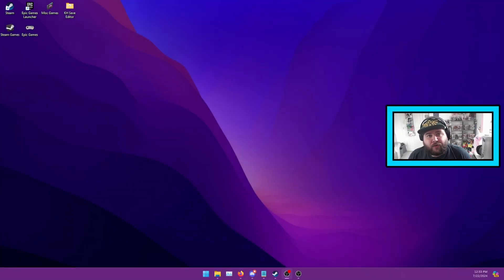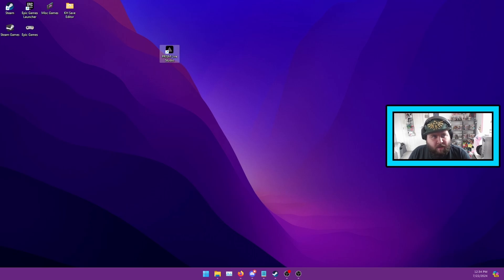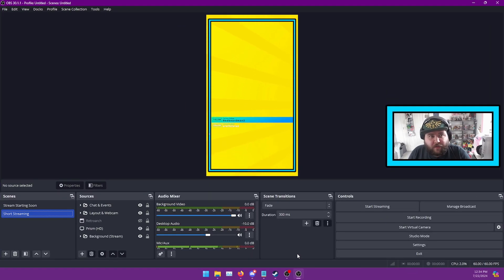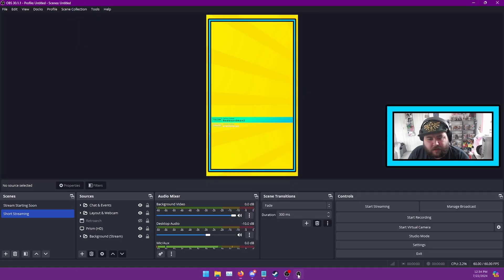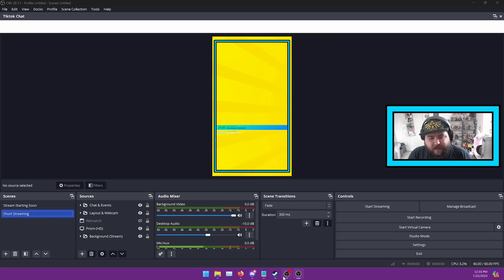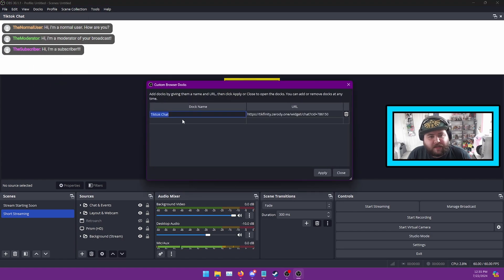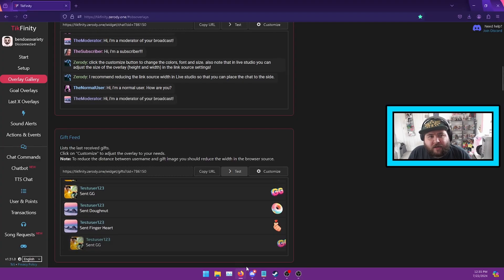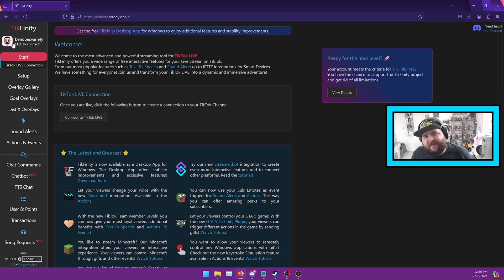(OUTDATED) (New Link) How To Get Tiktok Chat (Dock) In OBS!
Welcome to our OBS Studio tutorial! 🎥 In this video, we'll guide you through the process of adding your TikTok chat as a dock in OBS Studio. This will help you keep an eye on your chat while streaming or recording without switching between windows. Perfect for streamers looking to engage with their audience more effectively!

📌 Step-by-Step Guide:

    Install & Open OBS Studio:
        Ensure you have the latest version of OBS installed. If not, download and install it from the OBS Project website.

    Retrieve TikTok Chat URL:
        Open your TikTok app or web browser and navigate to your live stream.
        Copy the URL of your chat window.

    Create a Browser Dock in OBS:
        Go to the 'View' menu in OBS.
        Select 'Docks' and then 'Custom Browser Docks'.
        Name your dock (e.g., TikTok Chat) and paste the TikTok chat URL in the URL field.
        Click 'Apply' and your TikTok chat will appear as a dock in OBS.

    Adjust Dock Settings:
        Resize and position the chat dock within OBS to suit your layout.
        Customize the appearance to match your stream’s aesthetic.

    Optimize Your Stream:
        Test your setup to ensure everything runs smoothly.
        Engage with your viewers directly from OBS!

🎉 Bonus Tips:

    Customize your chat window with CSS for a unique look.
    Use filters and plugins in OBS to enhance your stream quality.

💬 Let’s Hear From You!
Got any questions or need further assistance? Happy streaming! 🎤📱